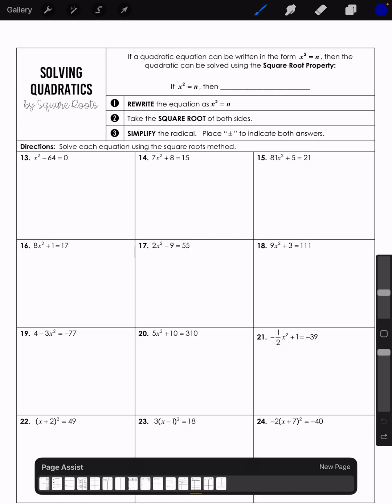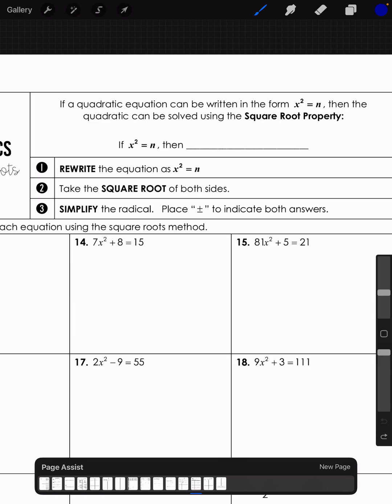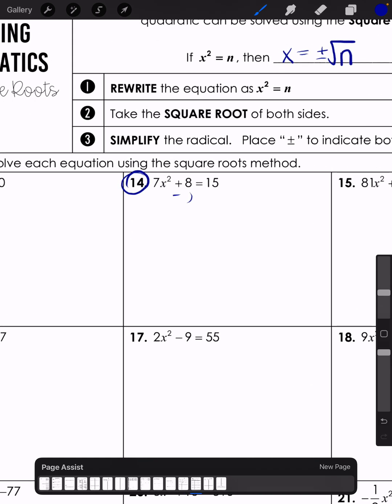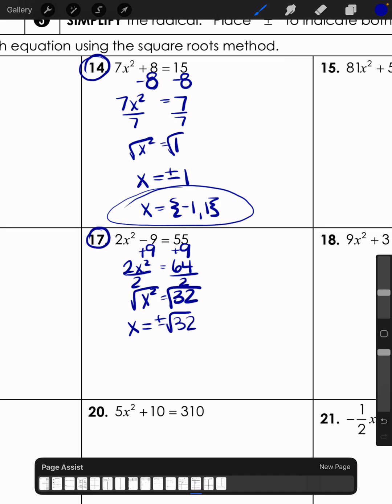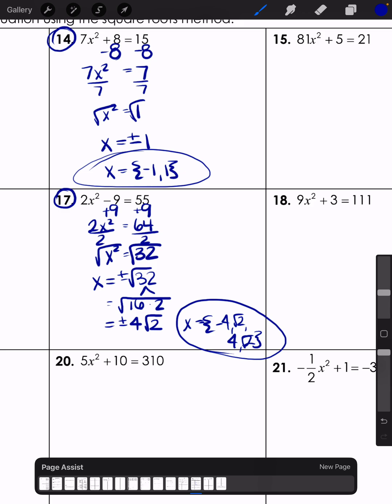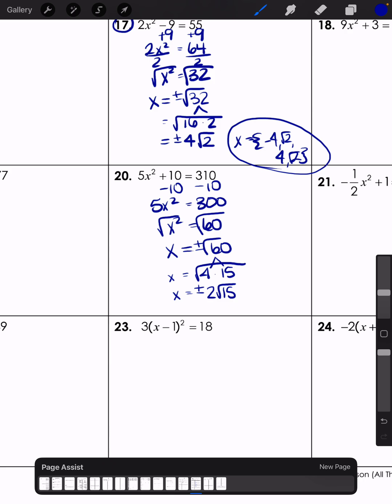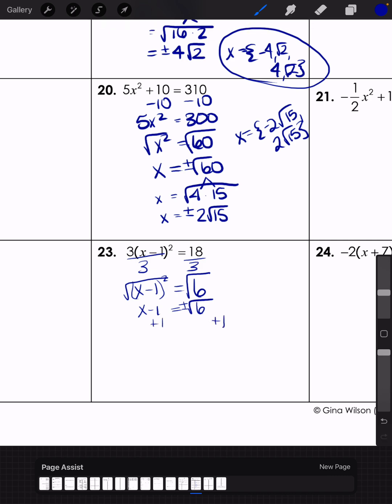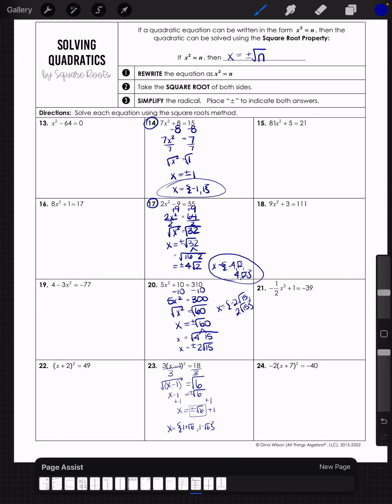4.3 Solving quadratics by taking square roots